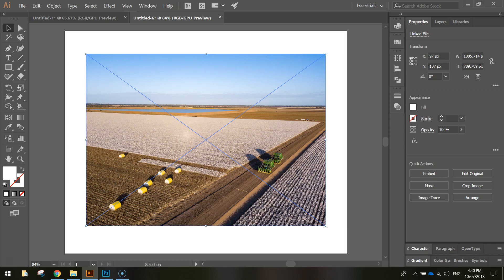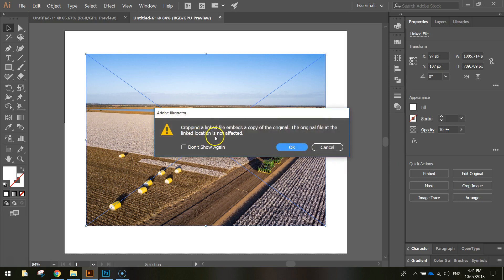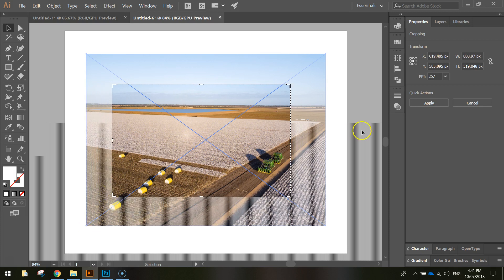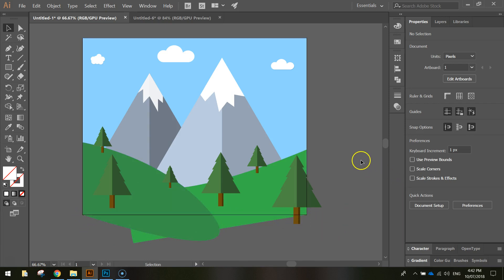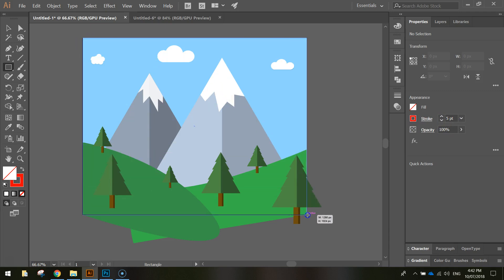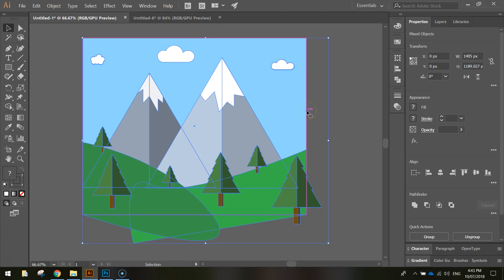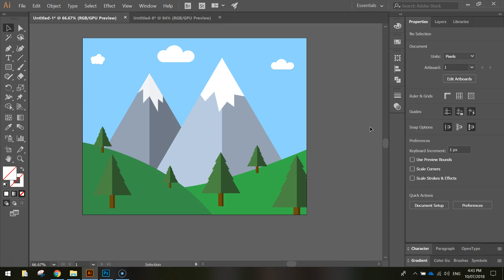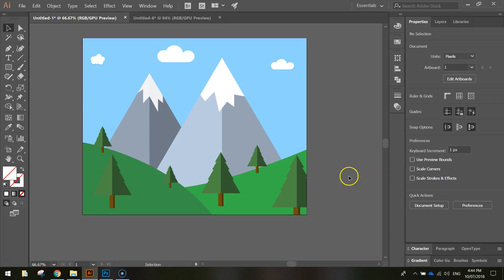How to Crop Images in Adobe Illustrator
Learn the 2 ways that you can crop images in Adobe Illustrator. You need to be using Adobe CC 2018 or newer to access the Properties panel (which is found in your Window menu at the top of the page).